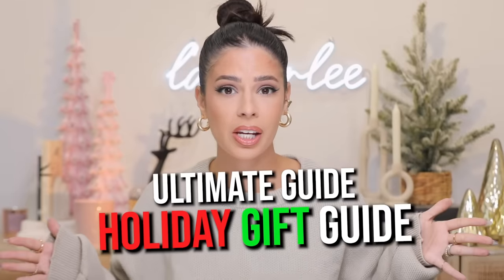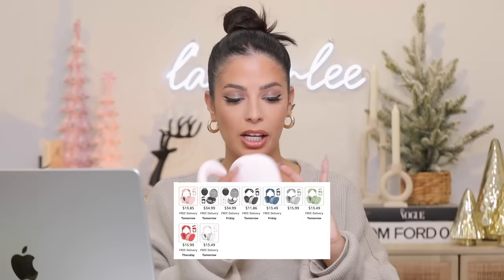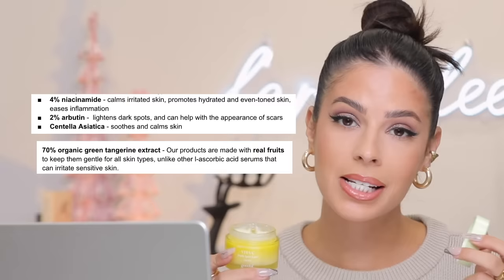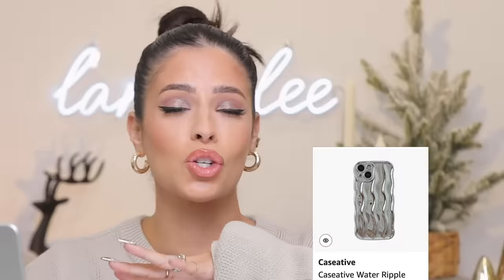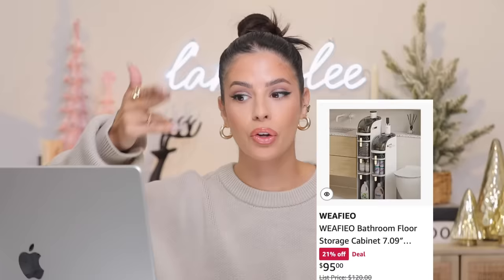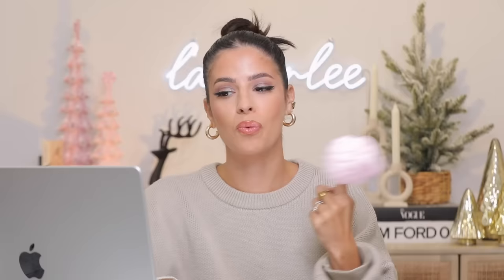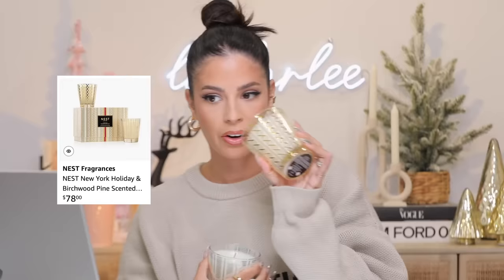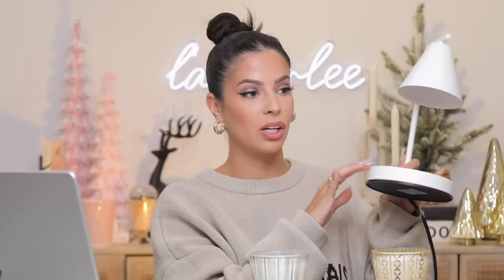The ultimate AMAZON holiday gift guide! (+160 items)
Vita C Serum
Vita C Cream